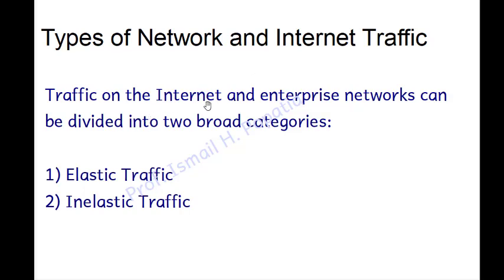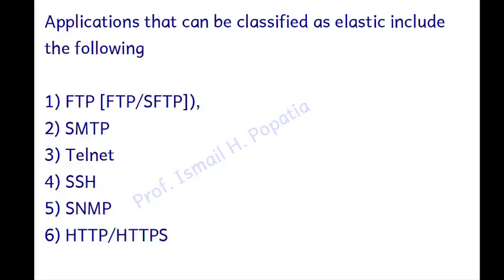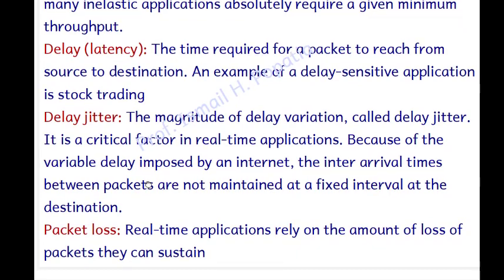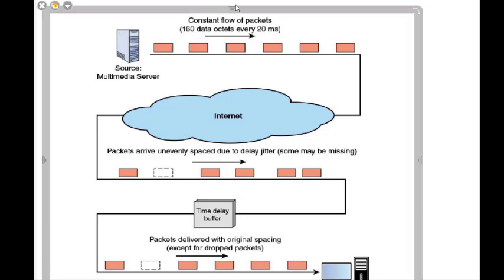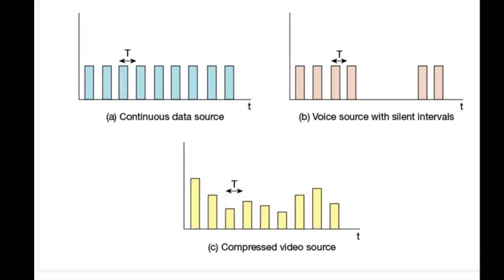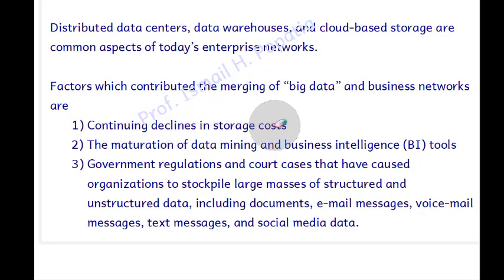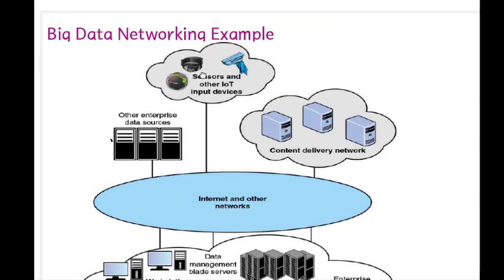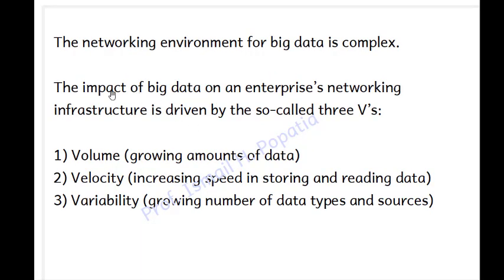SDN NFV lecture - 5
Elastic and Inelastic Traffic
Real-time Traffic
Big Data infrastructure